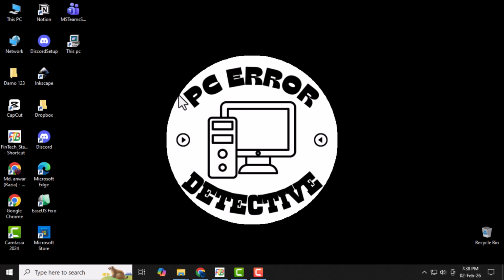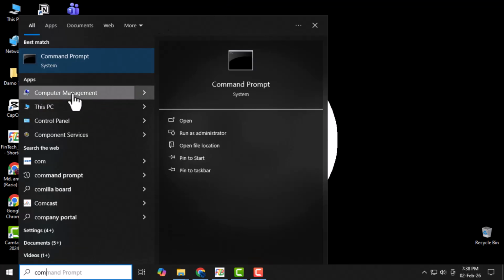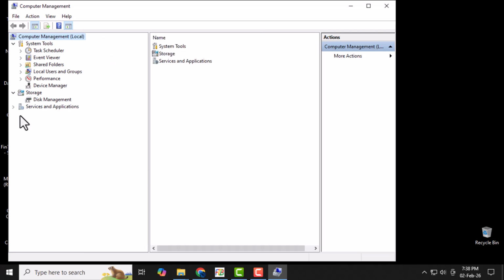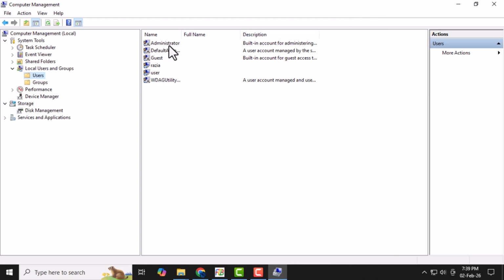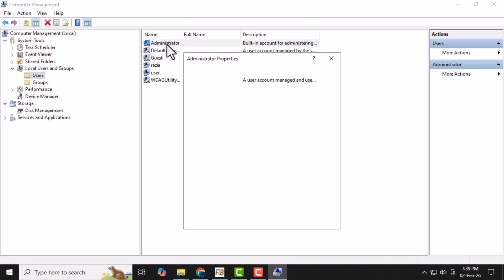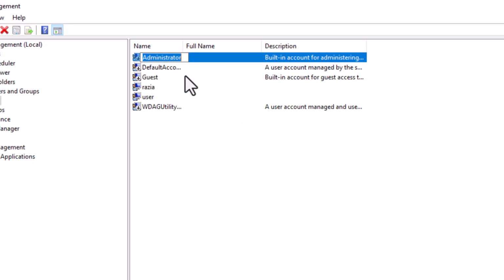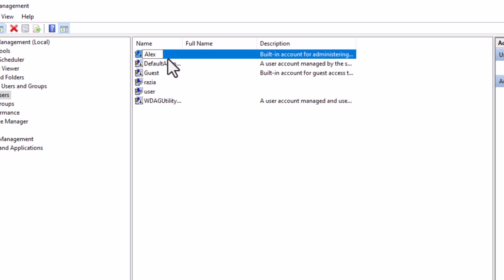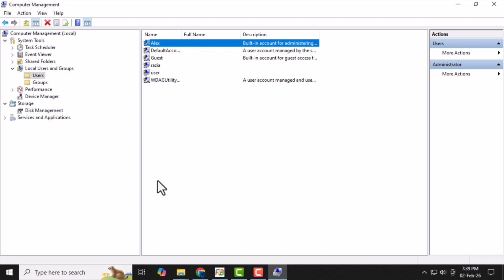How to Rename Admin Account in Windows 10 | Step-by-Step Guide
📝 This tutorial provides a complete step-by-step guide on how to rename the admin account in Windows 10 for improved security and personalization. You will learn how to use the Computer Management tool to safely change your administrator account name. The process involves locating the local users and groups section to find the correct account. Following these steps ensures your system's primary account has a unique, non-obvious identifier. By the end of this video, you will have successfully renamed your Windows 10 administrator account.

⏱️ -- TIMESTAMPS --
0:00 - Introduction
0:15 - Step 1: Open Computer Management
0:30 - Step 2: Launch the Management Console
0:39 - Step 3: Expand Local Users and Groups
0:51 - Step 4: Click on Users
1:04 - Step 5: Right-Click on Administrator
1:14 - Step 6: Select Rename
1:24 - Step 7: Type the New Account Name
1:34 - Step 8: Press Enter to Apply Change
1:41 - Step 9: Account Successfully Renamed